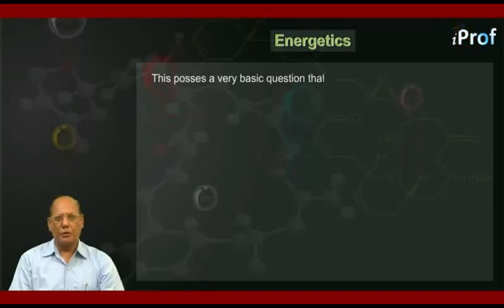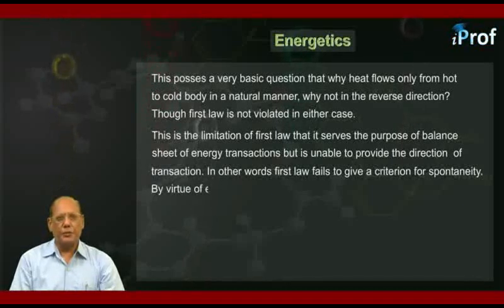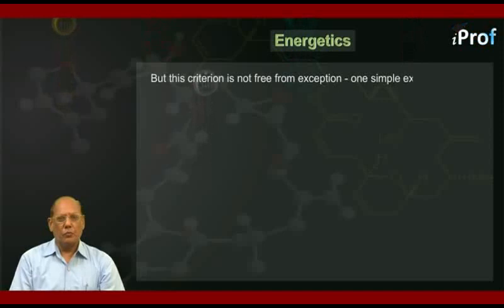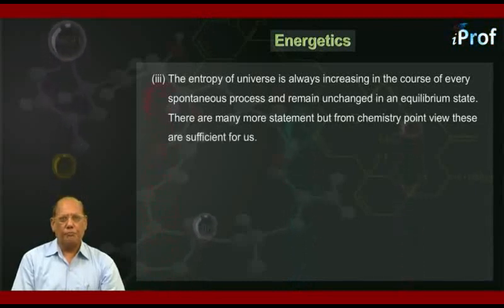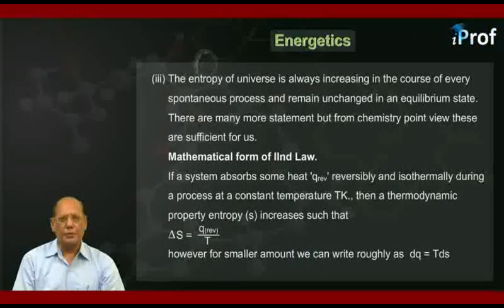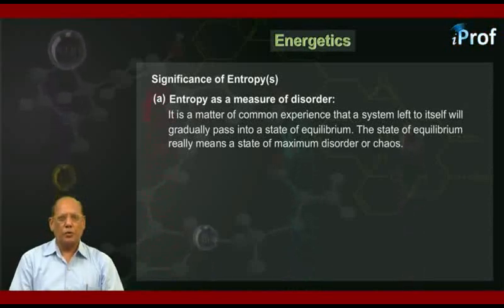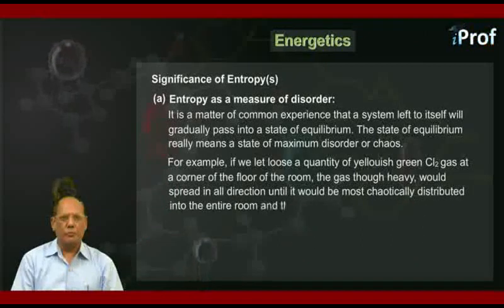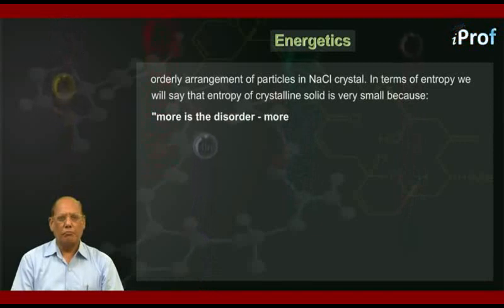IDEAL GAS p2